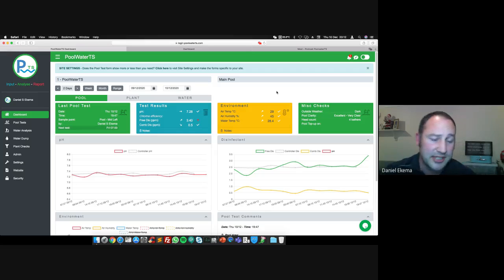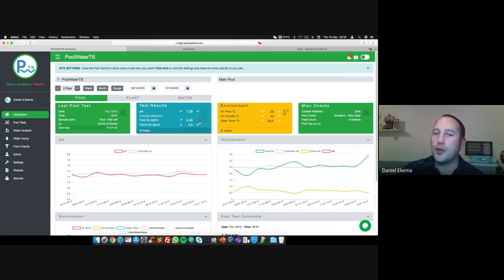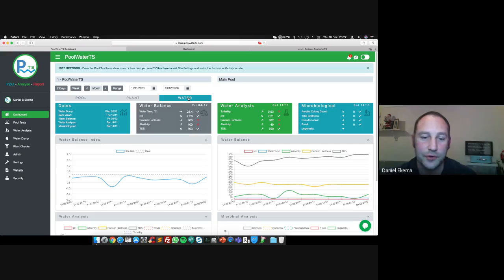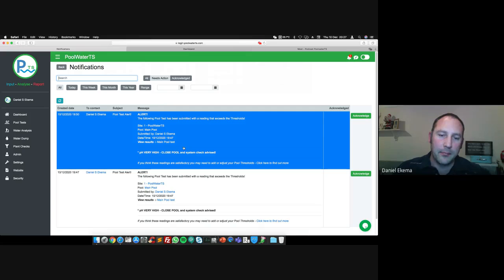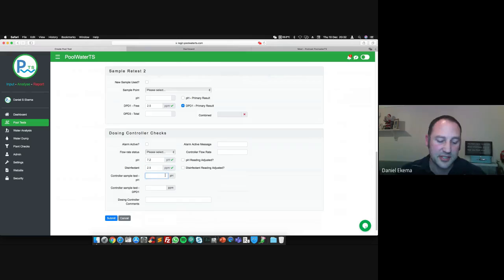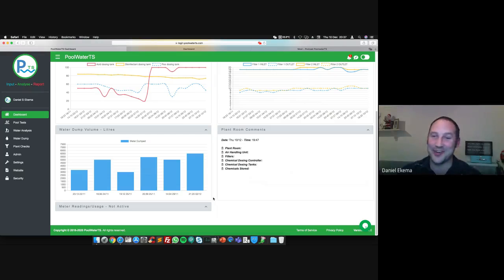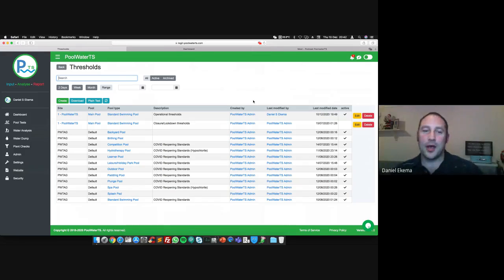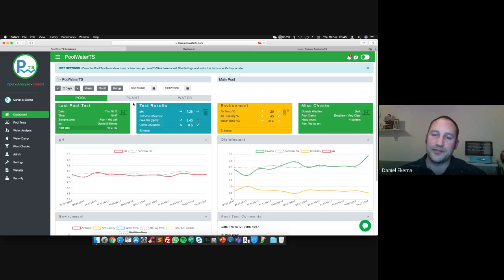E15 - Poolcast Podcast PoolwaterTS 2020 12 10 at 12 02 GMT 8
PoolwaterTS is a pool testing logging system for pool testing online.